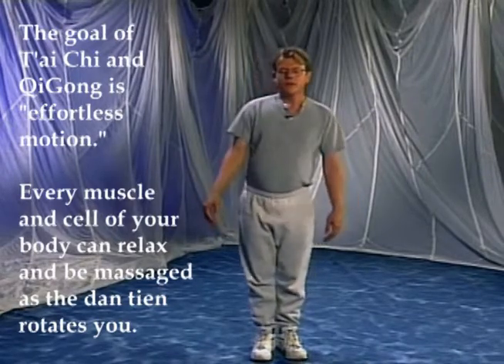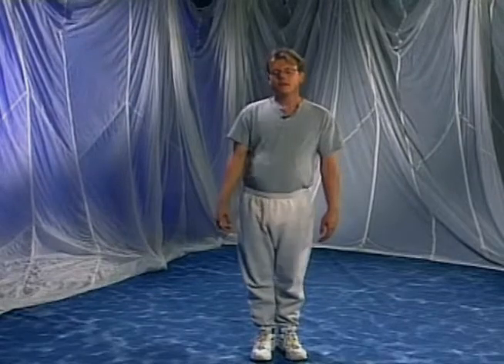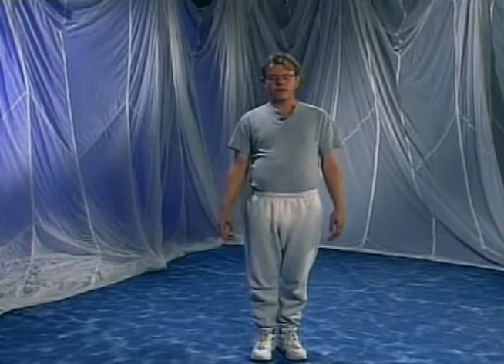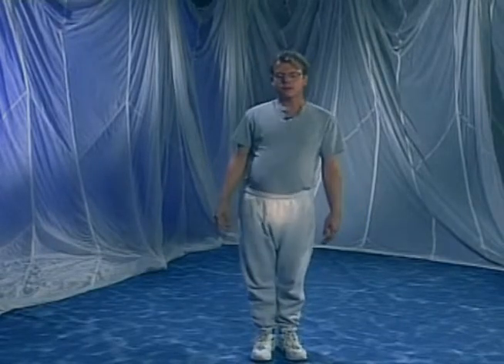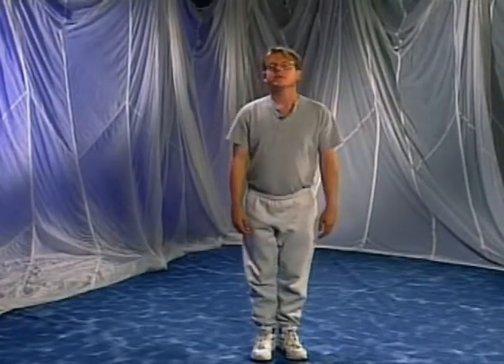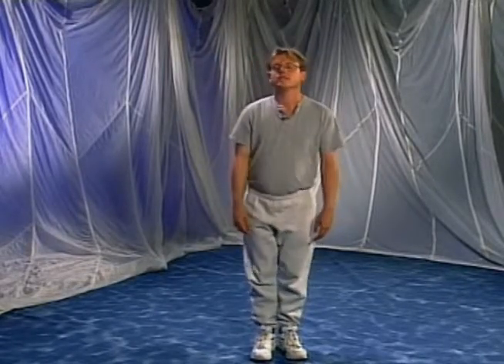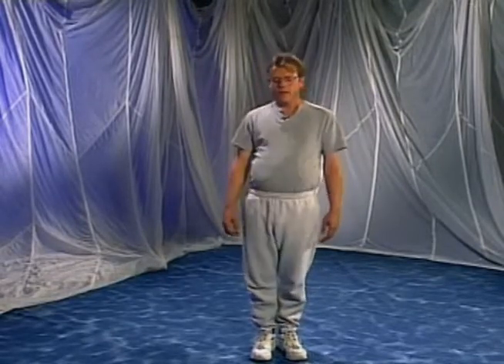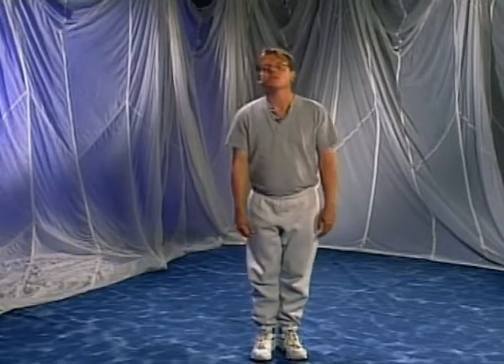CIG - Moving QiGong: Dan Tien Massages the Body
This video supplement link is available and only useful to purchasers of the acclaimed "The Complete Idiot's Guide to T'ai Chi and Qigong" by Bill Douglas and Angela Wong Douglas (fourth edition). This is one of the nearly 150 web-video support videos that are designed to augment the 300 illustrated instructions in Bill Douglas and Angela Wong Douglas's world acclaimed tai chi and qigong instructional book. Without the CIG to T'ai Chi and Qigong (fourth edition) these video clips usage cannot be fully realized, but with your CIG to T'ai Chi and Qigong book these clips will profoundly expand on the book's world acclaimed text and illustrated instructions.

Bill and Angela's book has been used by not just novices, but by teachers all over the world of many styles of tai chi and qigong, for its deep and profound insights into tai chi and qigong practice, philosophy, and the medical science behind these amazing mind body health tools.

Dr. Michael Steward, Sr., a Team USA Senior Coach who had taught and studied Tai Chi for 30 years before purchasing Bill and Angela's book, wrote that he had read Bill's "CIG to T'ai Chi & Qigong" from cover to cover 7 times after buying it, and still got something new from it each time.

Tai Chi Forms Grand Champion, Sifu Hong Yijiao, wrote that this book explained complex Chinese concepts in a way that was tangible and easy to understand for Western students.

Bill Douglas and his wife and co-author, Angela Wong Douglas, were the 2009 Inductees to the Internal Arts Hall of Fame in New York, and recipients of the Extraordinary Service in the Field of Qigong Award, from the National Qigong Association.

Bill received the Media Excellence in Qigong Award from the World Congress on Qigong in San Francisco, and he's been a Tai Chi and mind body source for The New York Times; The Wall Street Journal; China's Xinhua News Agency; The South China Morning Post, BBC World Radio; and media worldwide.

Bill was commissioned by Prevention Magazine to create their Tai Chi Tutorial for their article on Tai Chi's health benefits.

Bill has been commissioned to teach Tai Chi for stress management and health for many of the world's largest corporations' employees and executive staffs; and a DVD program Bill presented in has been provided by physicians all across America to their patients. Bill has presented for the American Heart Association; the National Parkinson's Foundation; and he received the Lou Gehrig's Hero Award from the ALS Association. Bill has been commissioned to teach tai chi and qigong worldwide to great acclaim.

Bill Douglas and Angela Wong Douglas are the Founders of World Tai Chi and Qigong Day; and World Healing Day; celebrated annually in hundreds of cities in over 70 nations on the last Saturday of April each year. Their work has educated millions worldwide of the amassing medical research showing that tai chi and qigong are profound life and health tools. The event they founded has been officially recognized by governors of 22 US states, and by mayors and officials of many cities and nations, including the senates of California, New York, and Puerto Rico.

Bill's acclaimed DVD, Anthology of Tai Chi and Qigong was rated "excellent" by Booklist Magazine, the premiere librarians journal, and is available to "Complete Idiot's Guide to T'ai Chi and Qigong" purchasers at a deeply discounted price to CIG readers in the Appendix C web page referred to in the fourth edition of Bill's popular book "The Complete Idiot's Guide to T'ai Chi and Qigong" (fourth edition.)

Bill's Anthology of Qigong 4 track meditation audio CD is also available there, as well as Angela's Mulan Style Basic From DVD.

You can learn more about World Tai Chi and Qigong Day celebrations held worldwide, and how you can be part of them, or contact authors, Bill Douglas or Angela Wong Douglas, by visiting the WorldTaiChiDay website, and clicking the "Contact Us" link there.

Find links to World Tai Chi & Qigong Day in the Appendix A of "The Complete Idiot's Guide to T'ai Chi and Qigong" as well as throughout the internet.